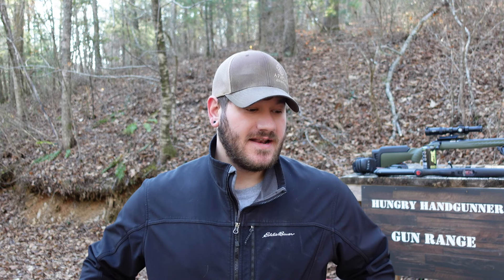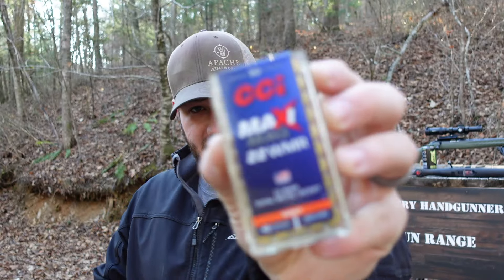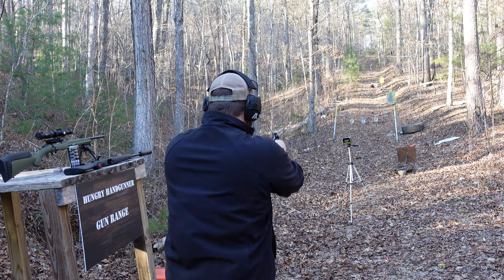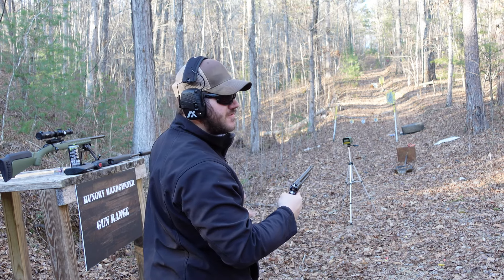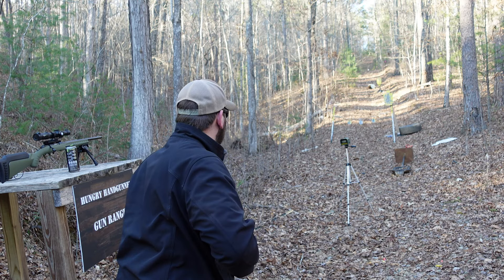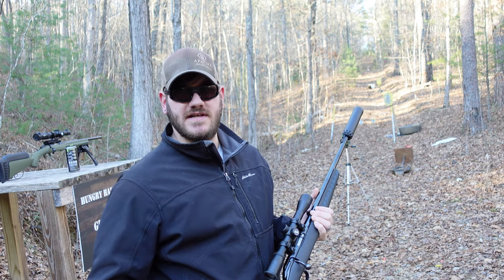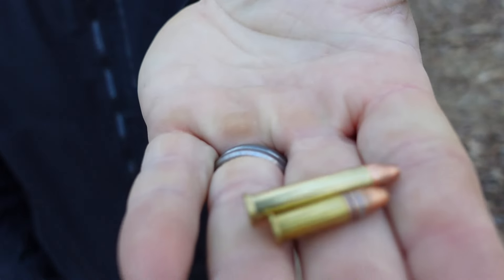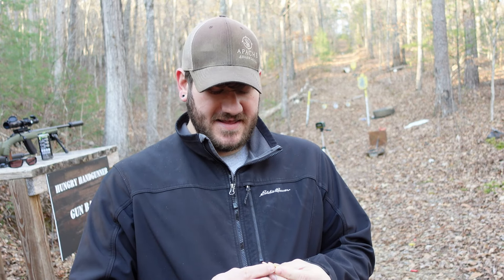How Much Better is .22 Mag Than .22 LR?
I redid my test between .22 LR and .22 WMR using the Caldwell Chronograph and CCI Mini and Maxi Mag ammunition to rule out as many variables as possible. Tests were conducted with the following firearms-

.22 LR Rifle Test Ruger American Rimfire .22LR

I hope y'all enjoy watching as much as I enjoyed making this one! Stay safe everyone, and have an awesome weekend!!

A huge shout out and thank you to my generous Patreon supporters and channel members who help me do this and whose contributions help with things like memory cards, reloading components so I can keep testing gear, as well as other production costs. I can not thank you enough! If you are interested in becoming a Patron, here is the

If you are interested in becoming a channel member, go to The Hungry Handgunner channel home page, and click "join." Any membership tier is appreciated!!!